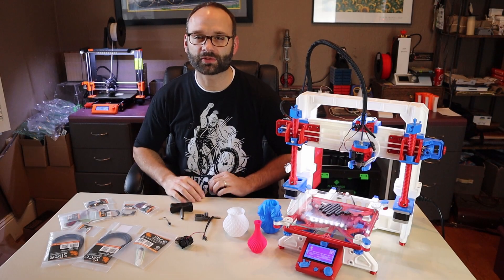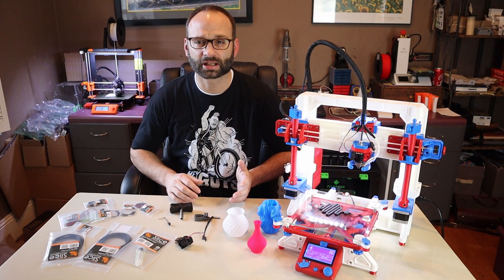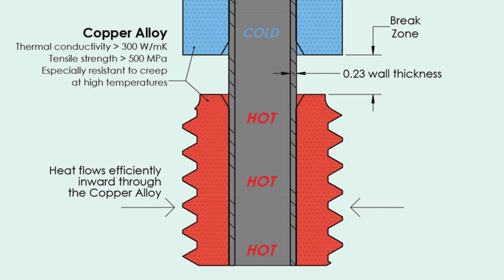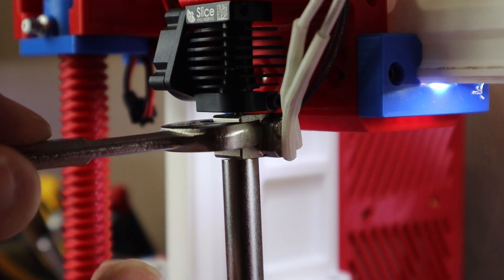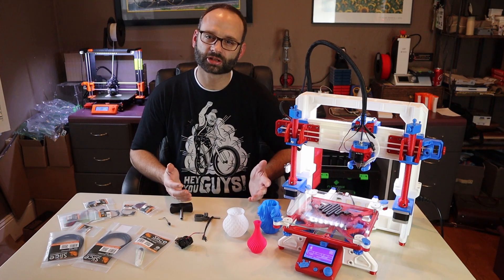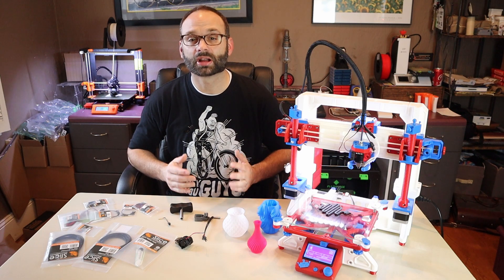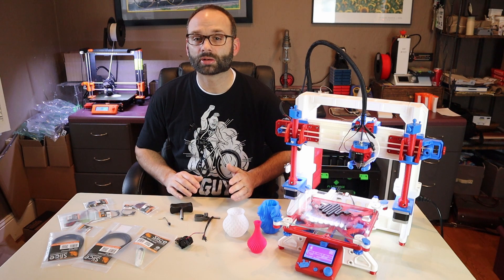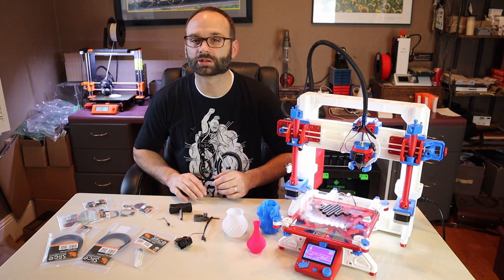Slice Engineering Copperhead Hotend on Kickstarter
In this video I highlight Slice Engineering's Copperhead Hotend on Kickstarter and my project for MRRF next year, a open source Rep-rap printer called, the Muldex!

Chris's speech on the "Evolution of the hotend" at ERRF 2019